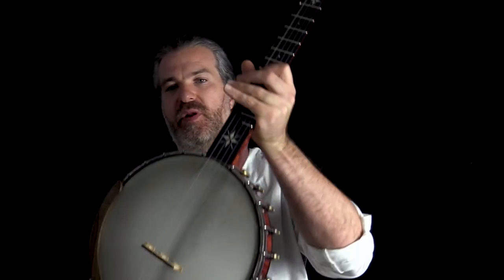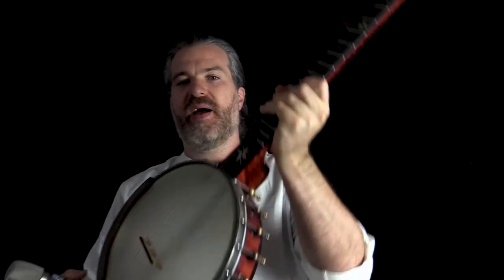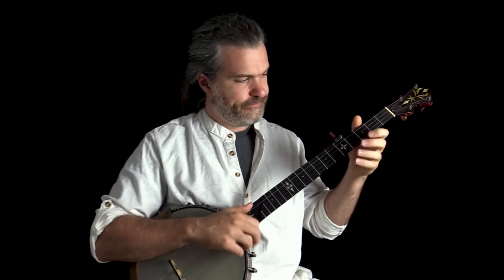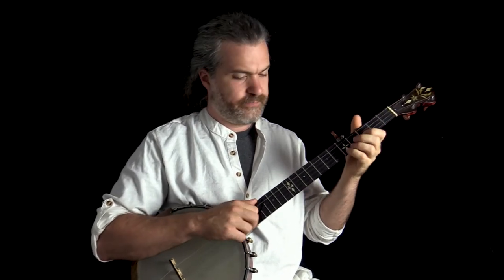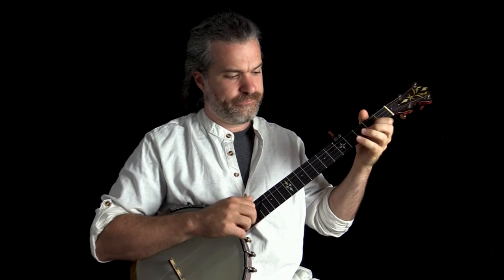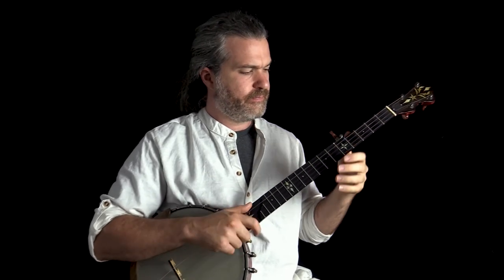Mini K87 - Sound Test on Open-Back Banjo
I try out the Roswell Mini k87 on my OME North Star